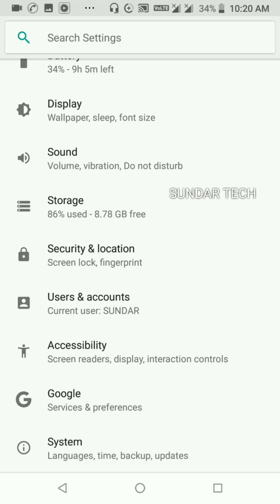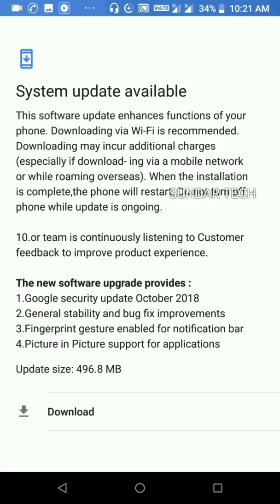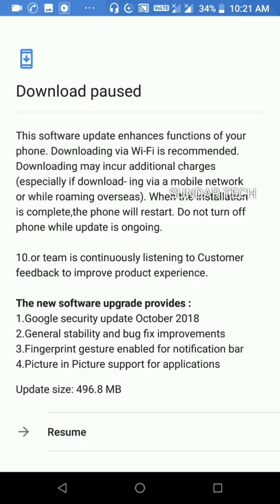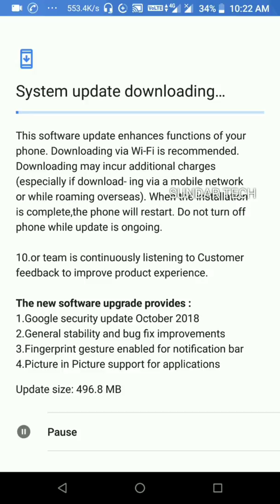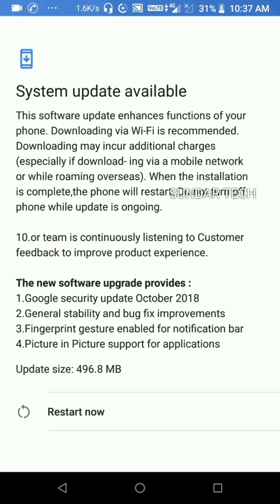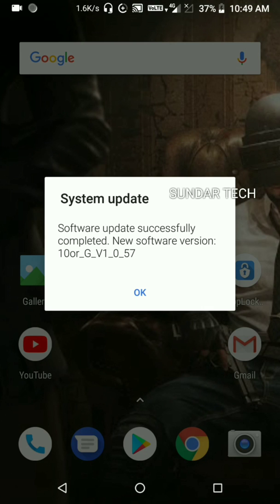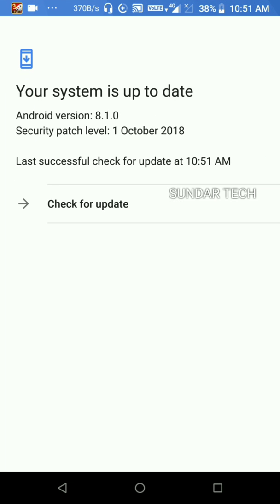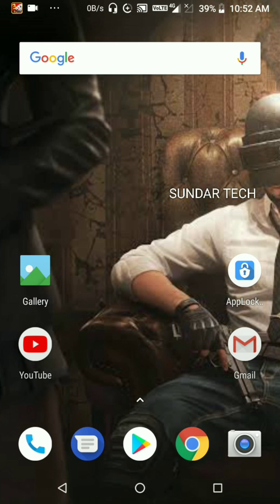10.Or G (Tenor G) New update released | PIP mode in all Apps | Check the features | SUNDAR TECH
tenor G New update on November 2nd 2018 so in this video I showed you feature and how to update the tenor g New update